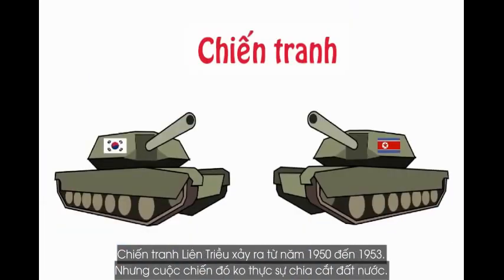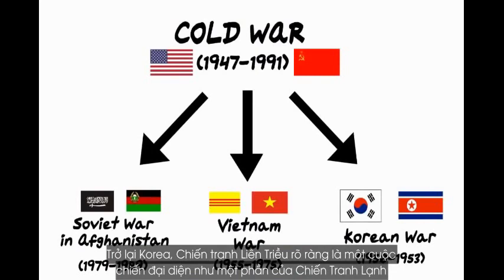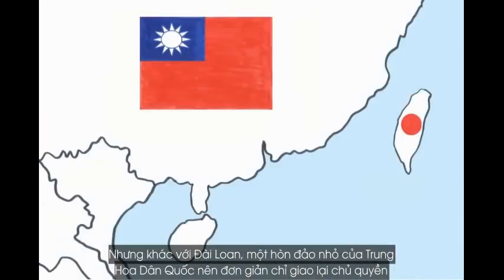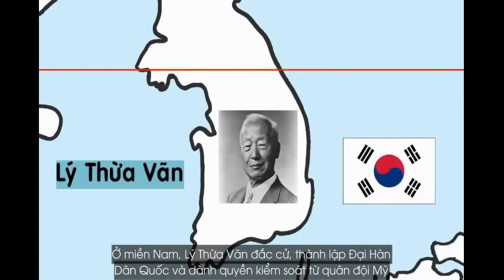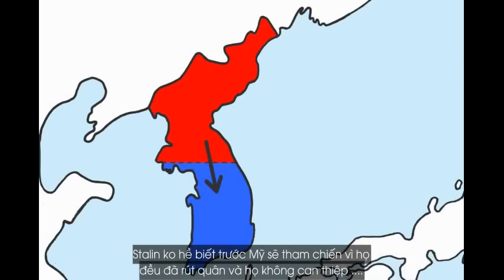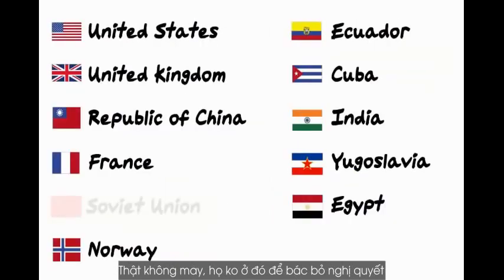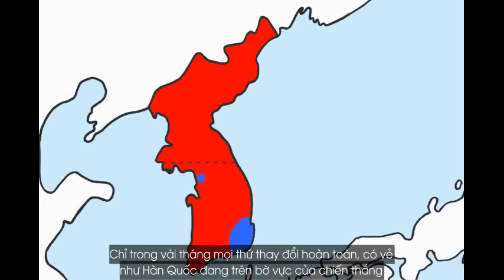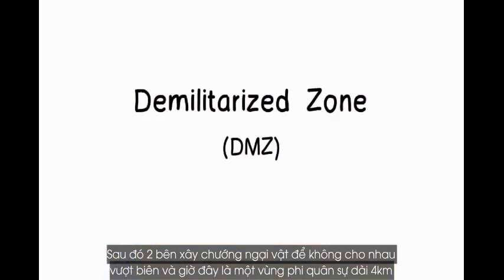Vì sao Hàn Quốc và Triều Tiên bị chia cắt nên xem